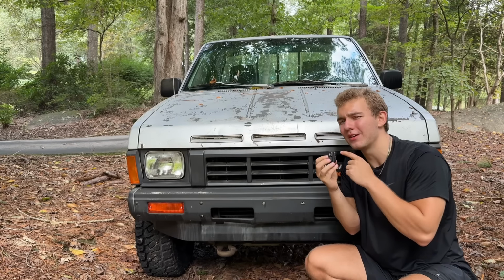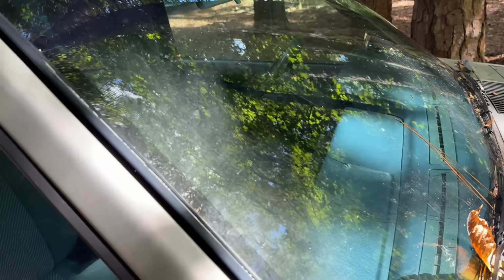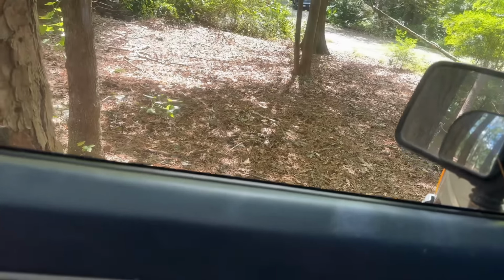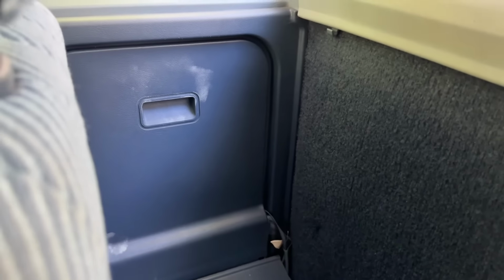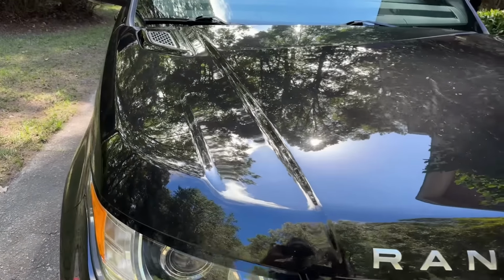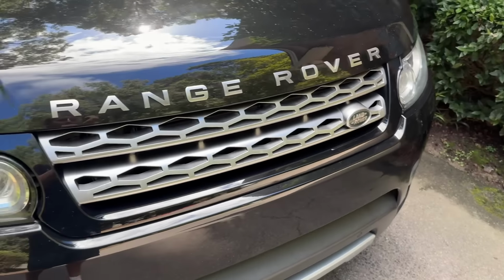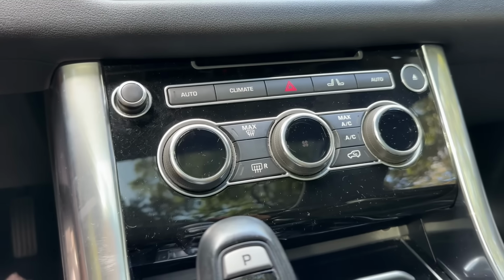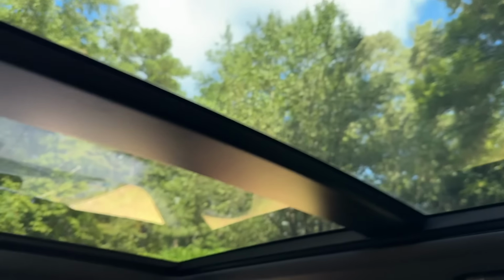ASMR OLD Car VS NEW Car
In todays asmr video we will be comparing the sounds of an old car to the sounds of a new car